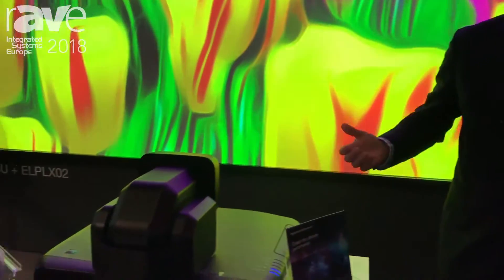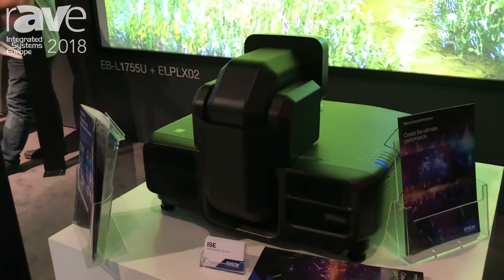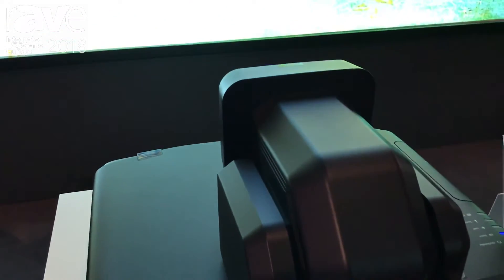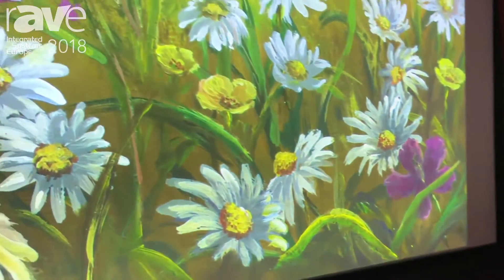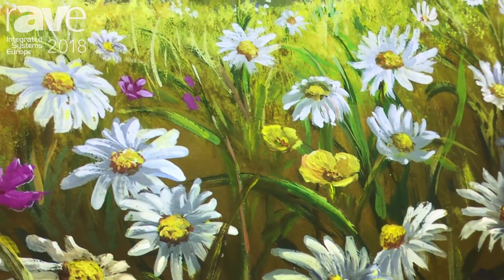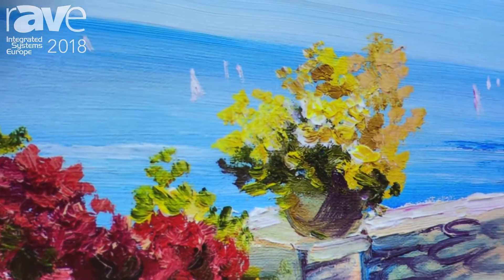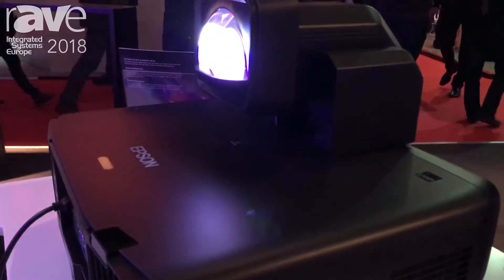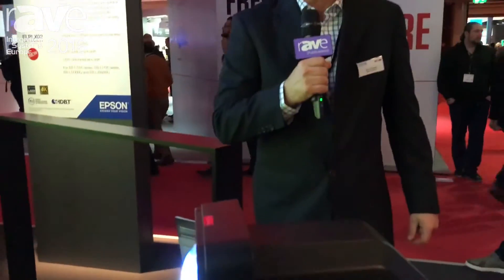ISE 2018: Epson Adds the New Pro EB-L1755U 15000-Lumen WUXGA 3LCD Laser Projector